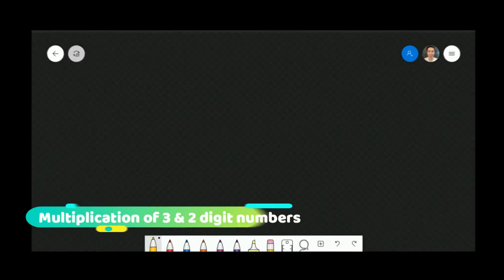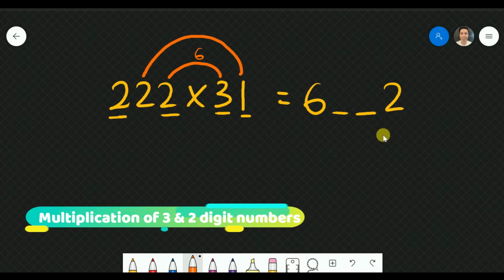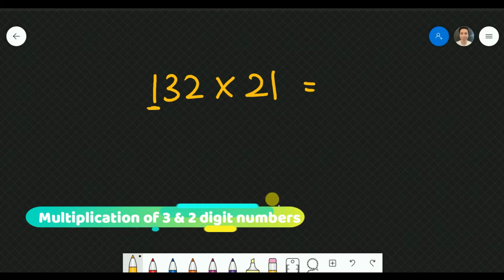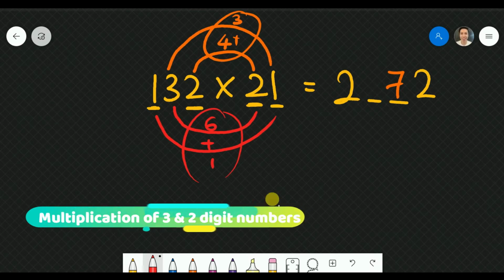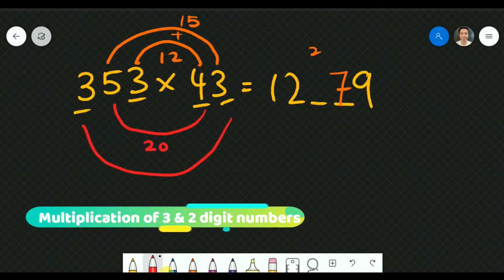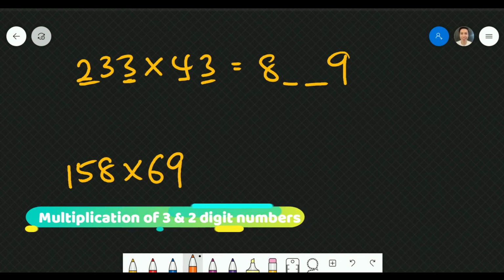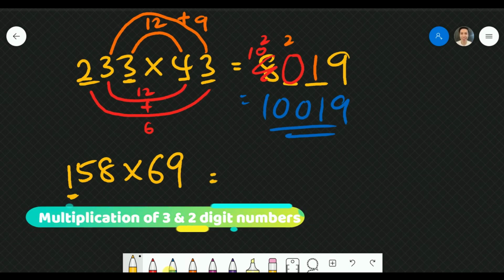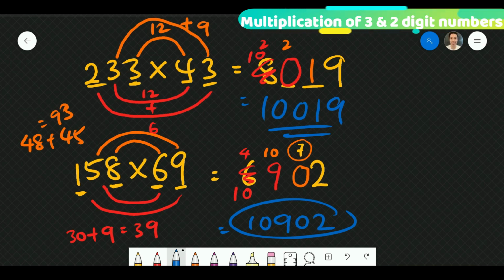How to multiply any 3-digit with 2-digit numbers in a faster and simpler way.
It is simpler and easier to understand how to calculate the multiplication of any three digit with two digit numbers in just a blink of eyes! Watch it now!